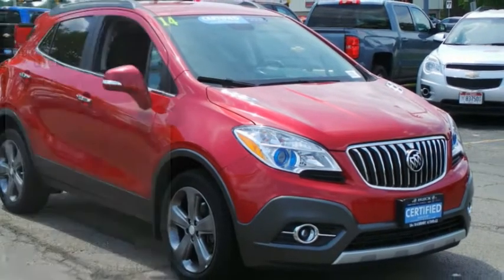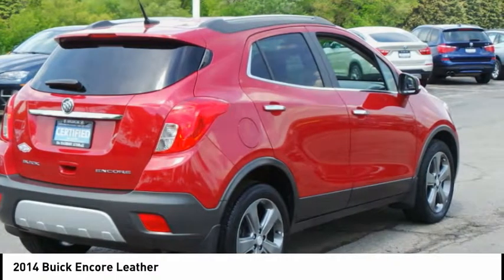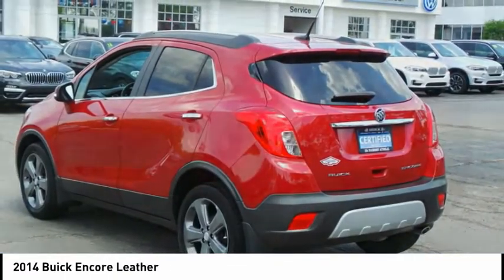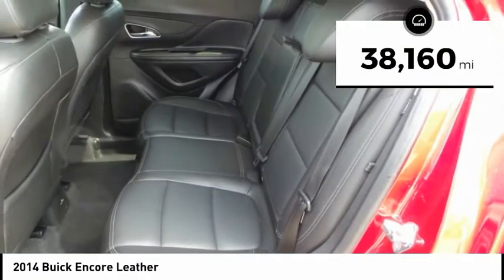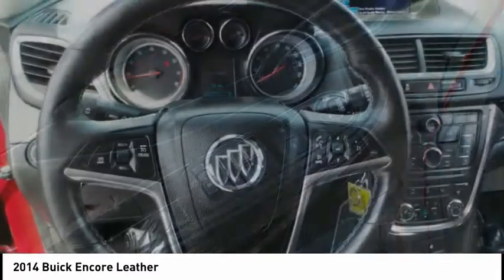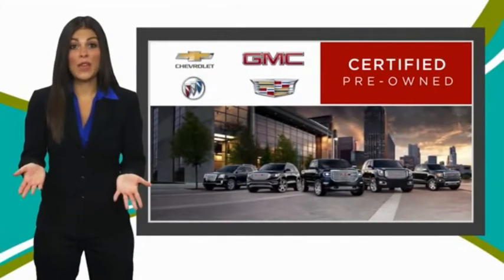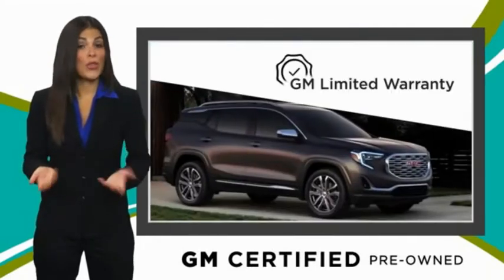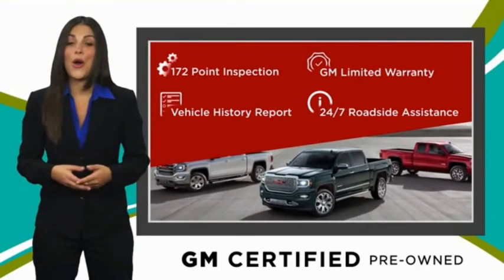2014 Buick Encore Rockford IL AC18258A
2014 Buick Encore Leather

You'll love this 2014 Buick Encore. This is a  you'll want to take home. Call and get in touch with Lou Bachrodt Chevrolet Buick GMC directly, and be the first to open the door today!